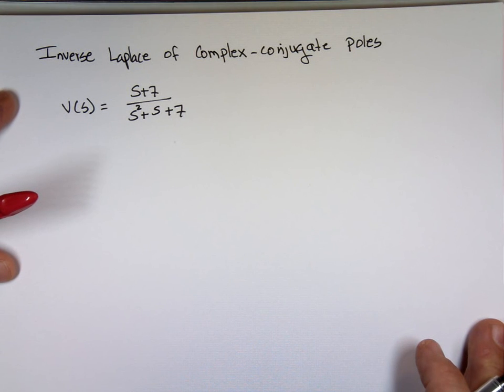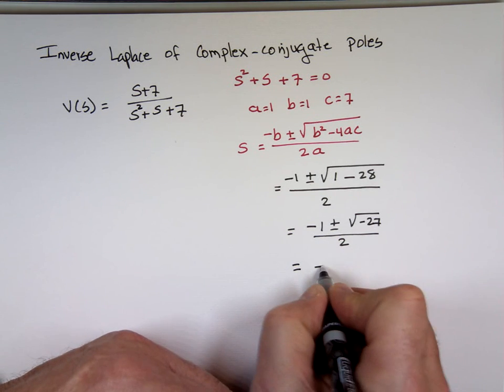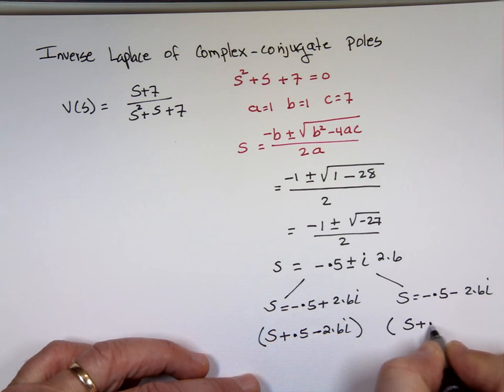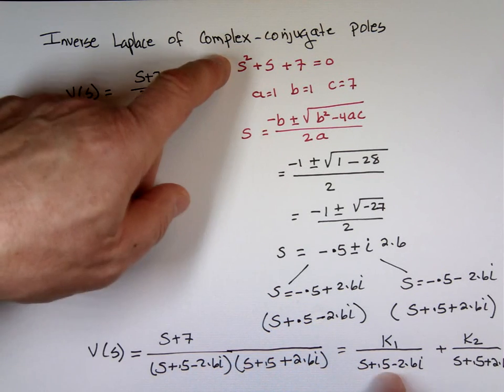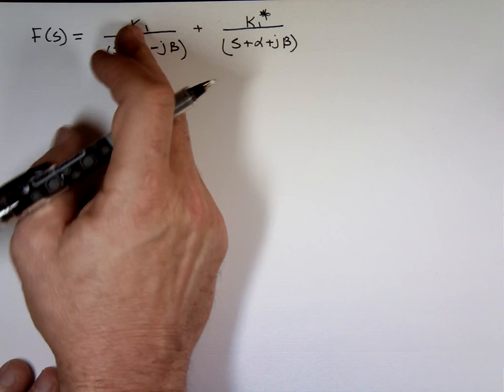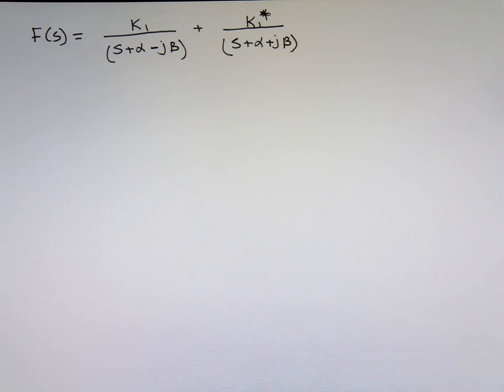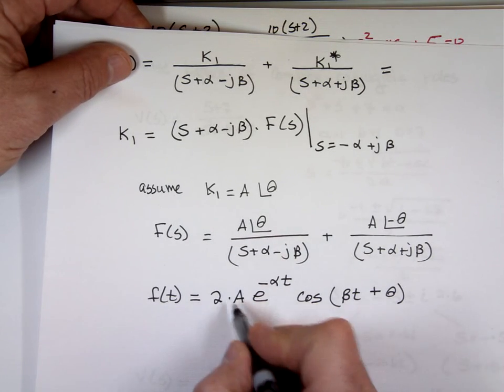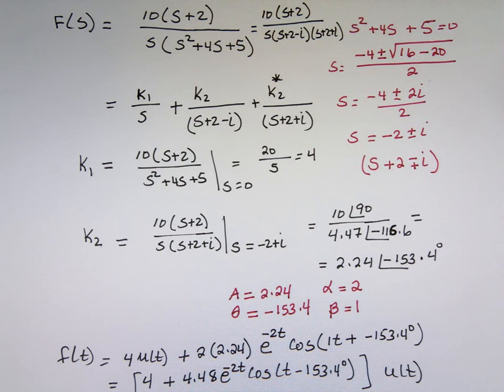Inverse Laplace of Complex-Conjugate Poles